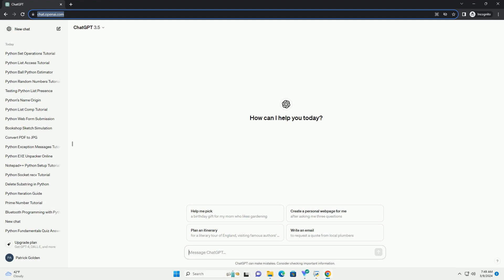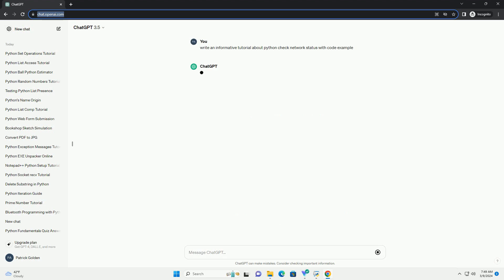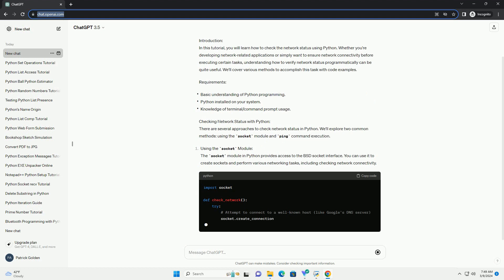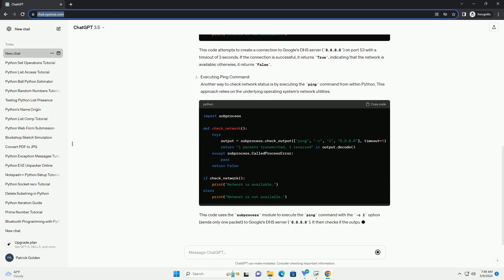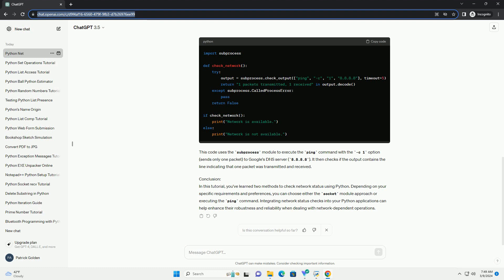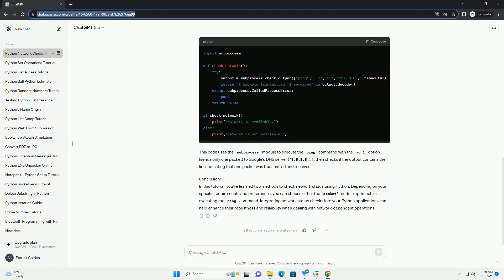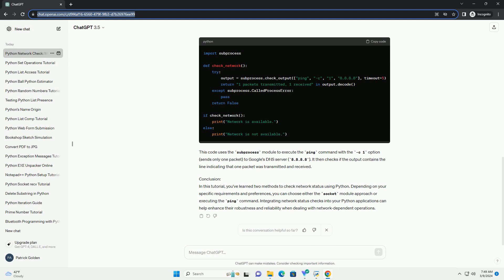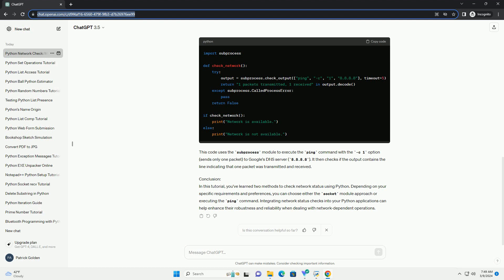python check network status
title: python tutorial: checking network status
introduction:
in this tutorial, you will learn how to check the network status using python. whether you're developing network-related applications or simply want to ensure network connectivity before executing certain tasks, understanding how to verify network status programmatically can be quite useful. we'll cover various methods to accomplish this task with code examples.
requirements:
checking network status with python:
there are several approaches to check network status in python. we'll explore two common methods: using the socket module and ping command execution.
this code attempts to create a connection to google's dns server (8.8.8.8) on port 53 with a timeout of 3 seconds. if the connection is successful, it returns true, indicating that the network is available; otherwise, it returns false.
this code uses the subprocess module to execute the ping command with the -c 1 option (sends only one packet) to google's dns server (8.8.8.8). it then checks if the output contains the line indicating that one packet was transmitted and received.
conclusion:
in this tutorial, you've learned two methods to check network status using python. depending on your specific requirements and preferences, you can choose either the socket module approach or executing the ping command. integrating network status checks into your python applications can help enhance their robustness and reliability when dealing with network-dependent operations.